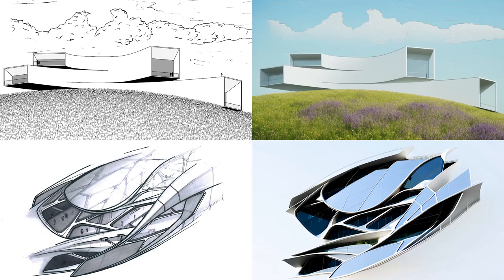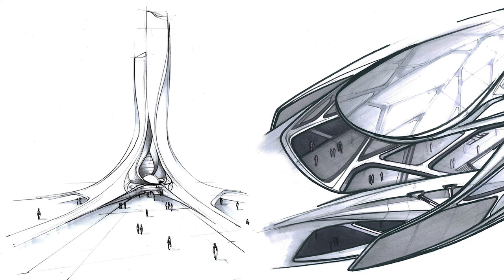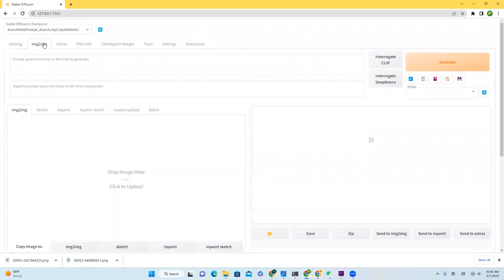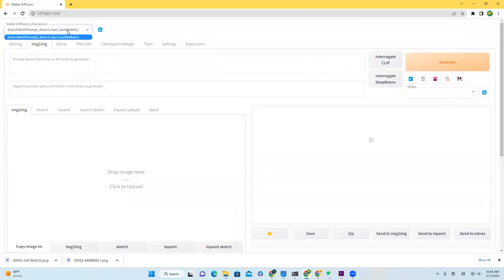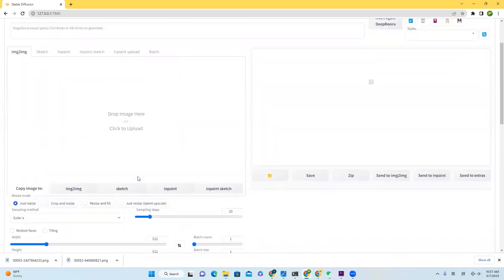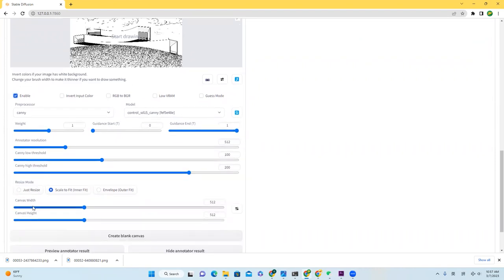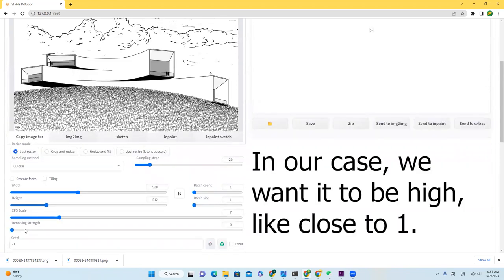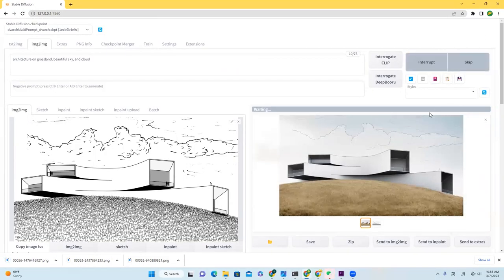Stable Diffusion & ControlNet Tutorial in 2 Mins | Architecture | Single Frame Rendering is DEAD!!!